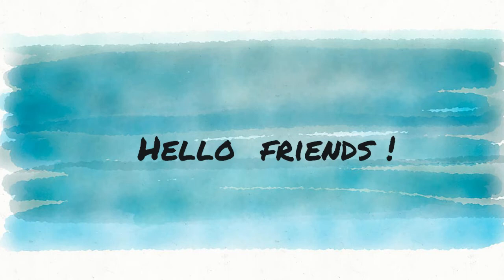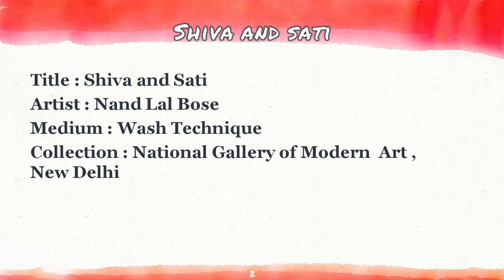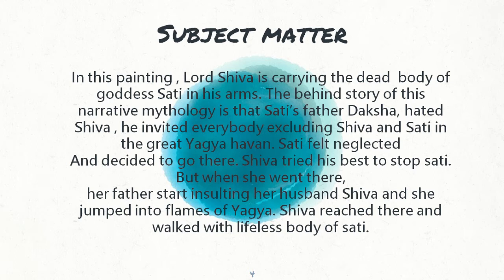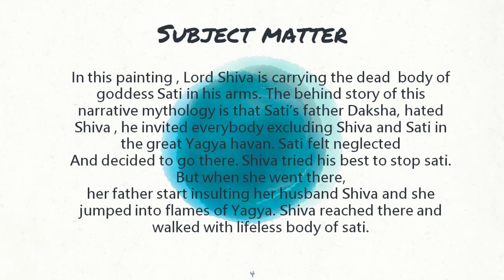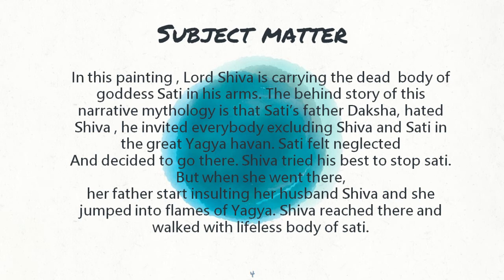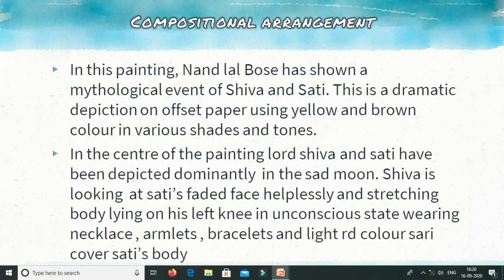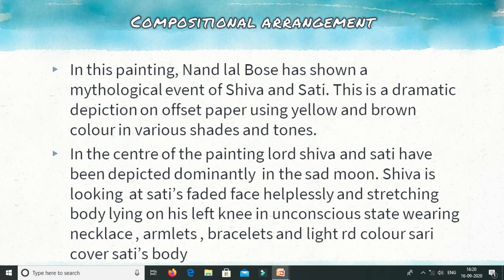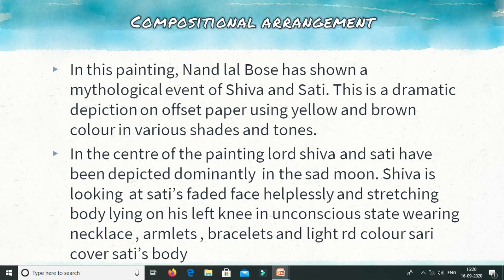II Shiva and Sati II Full Painting Description II Class 12 II Bengal School II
A mythological painting from Bengal School.
Thank you guys for picking this video, I hope it gives all you seek from it..All the best for your upcoming exams.

IGNORE